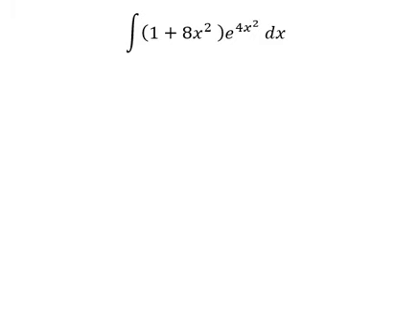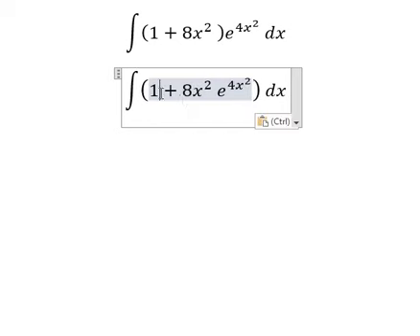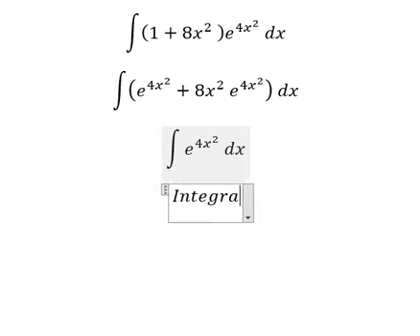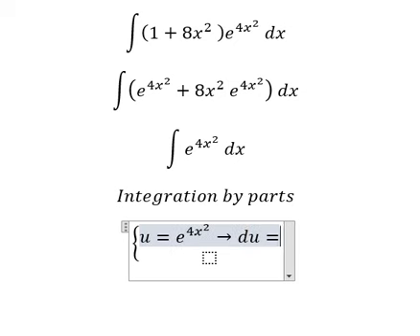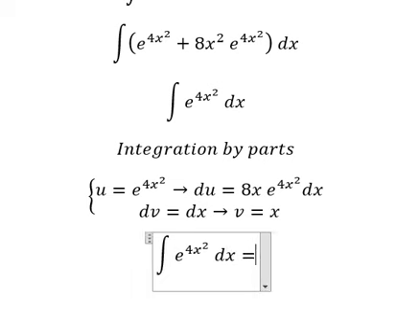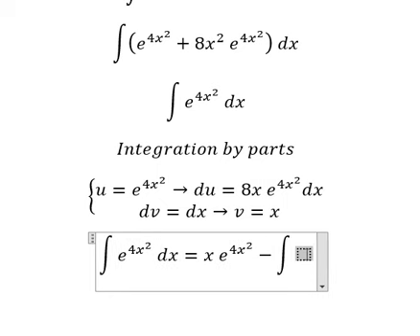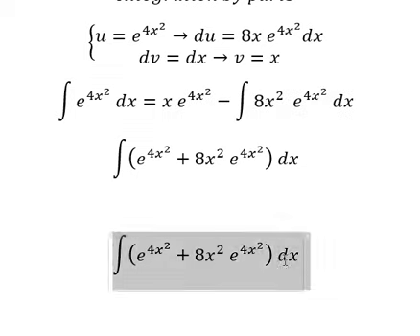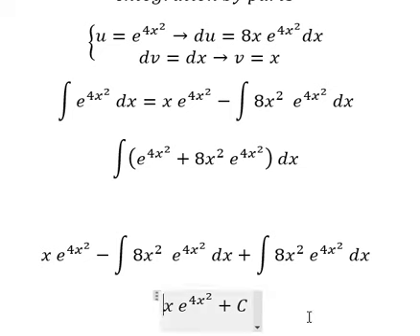Calculus Help: Integral ∫ (1+8x^2 ) e^(4x^2 ) dx - Integration by parts - Techniques